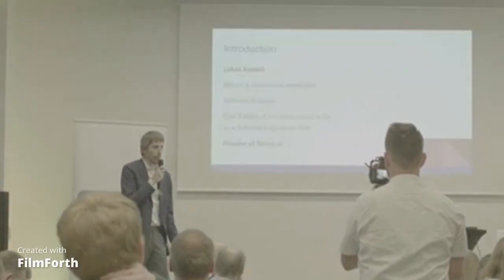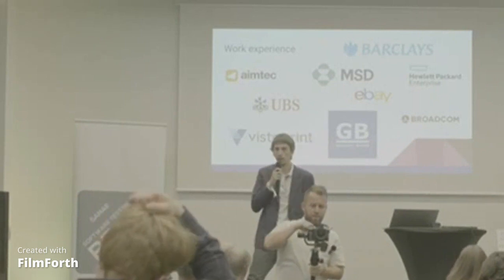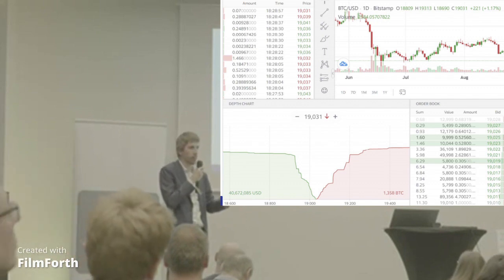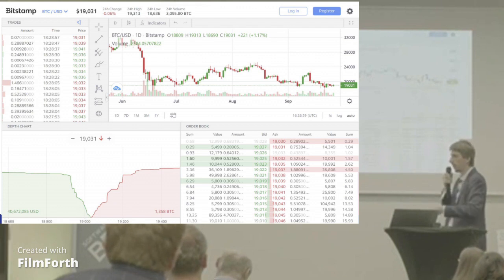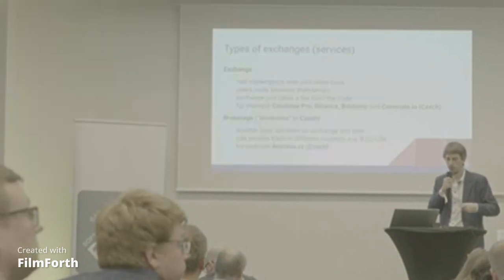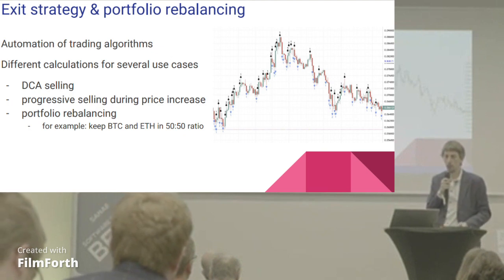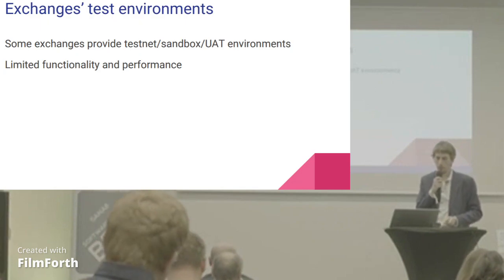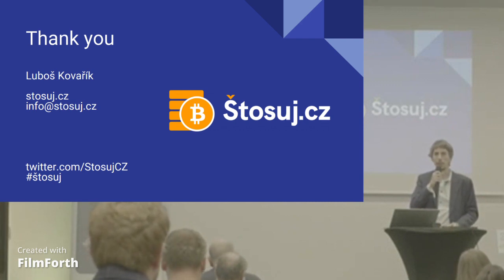TECH6B: Challenges in cryptocurrency exchanges integration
SANAE Software Testing BEER.EX 2022

Luboš is a Software Engineer who spent the first 8 years of his career in test automation and then moved to software development. During his 3.5 years working for Barclays Investment Bank and testing software for cash equities trading, he discovered Bitcoin and started to look into opportunities in automated cryptocurrency trading. With his passion for crypto, he changed job last year to work for GENERAL BYTES, a Czech manufacturer of cryptocurrency ATMs. This year he founded his own Fintech startup called Štosuj.cz (meaning „Stack sats“) focused on helping people with recurring „DCA“ savings into Bitcoin and automated buying/selling of cryptocurrencies.

In this lightning talk, he’ll share his experience and challenges in integrating different cryptocurrency exchanges, what it takes to build a service like Stosuj.cz and how you can use exchanges‘ test environments to safely implement your own trading strategies.

This video is captured from the conference online stream (streaming platform - MS Teams). Please excuse the lower video resolution.